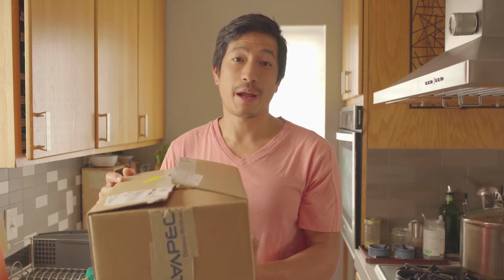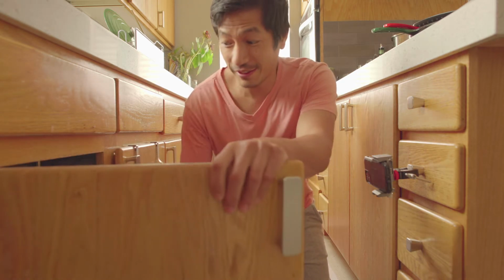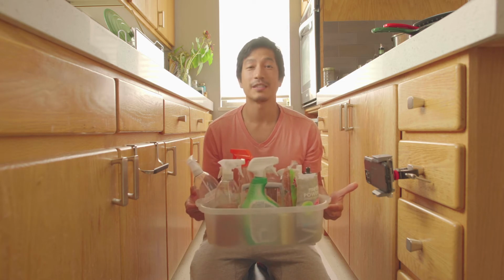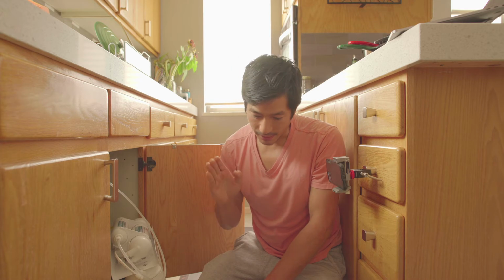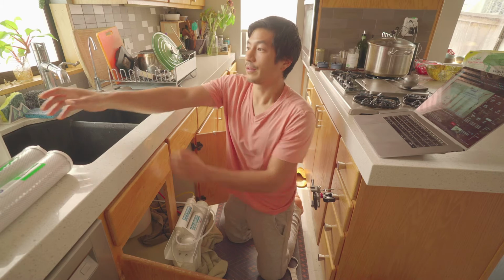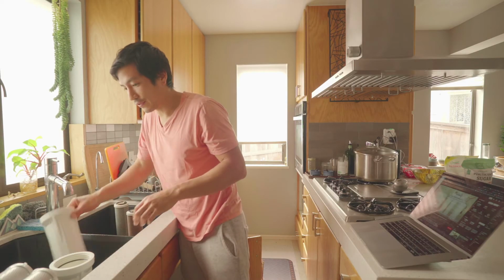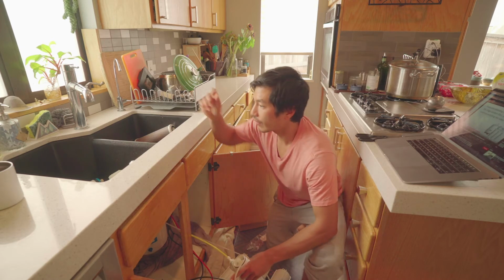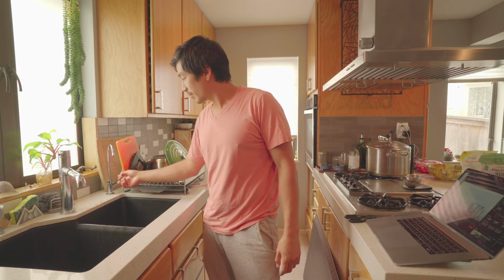This is Why You Need a Water Filter: Replacing my home water filter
Guess what the best thing to do when you are trapped inside because of smoke from the outdoors? Replace your water filter so your water ready for you when you go outside.

💦 Here's the kind of water filter I use
💦 Here's the replacement that I bought
💦🏝 Here's the filter I use outside

✅ Equipment I shot this and many of my videos with:

Sony A7s2

Osmo Pocket

The pocket isn't complete w/ out ND Filters

Don't get a drone w/ out an ND Filter

✅ If you like this video check out some of my adventures in foreign lands: